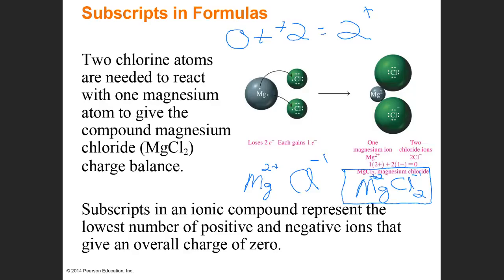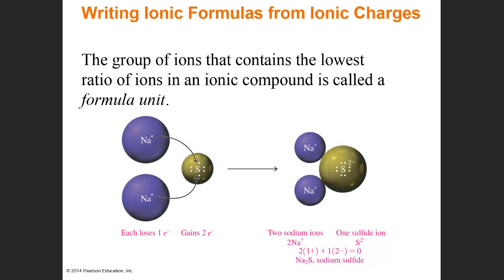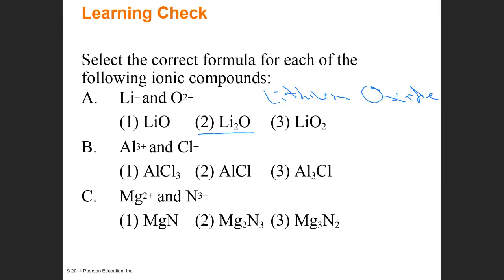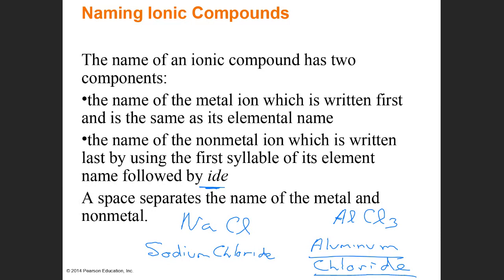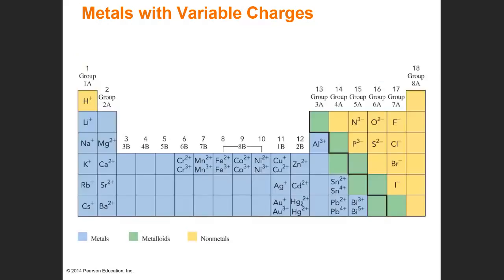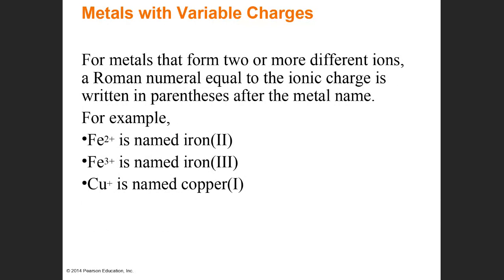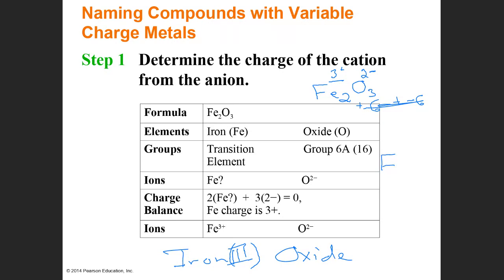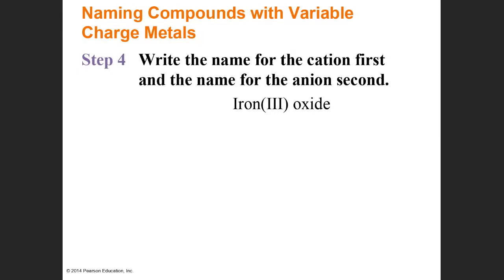CHM 90 Lecture 5 P1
QCC CHM 90 Spring 2021